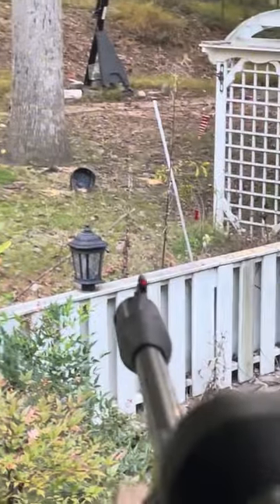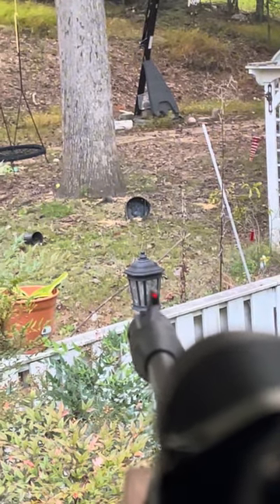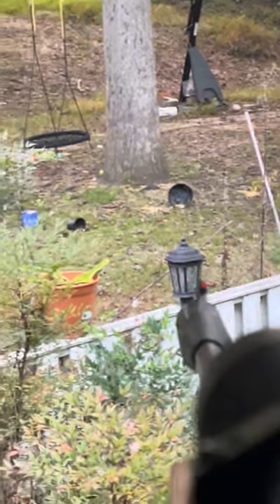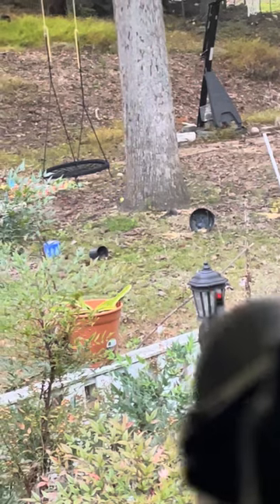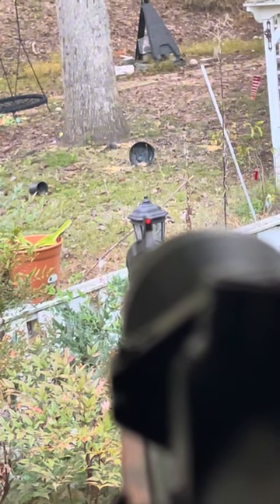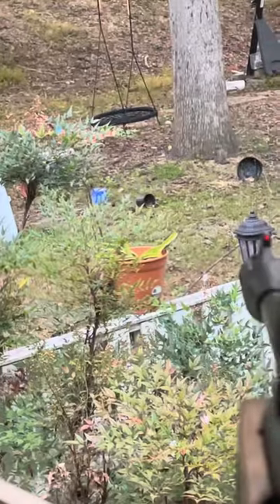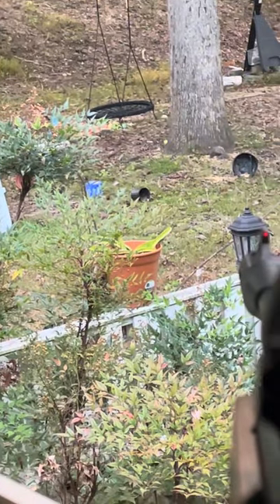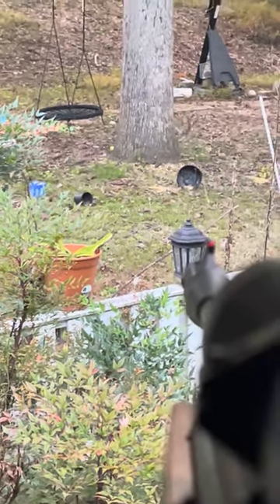I killed a squirrel